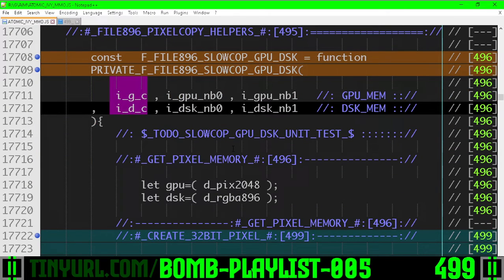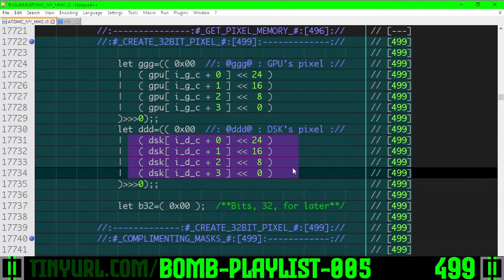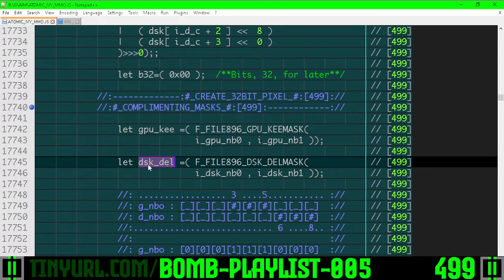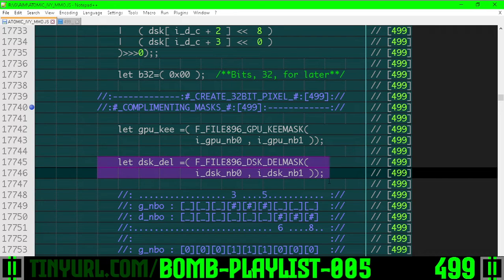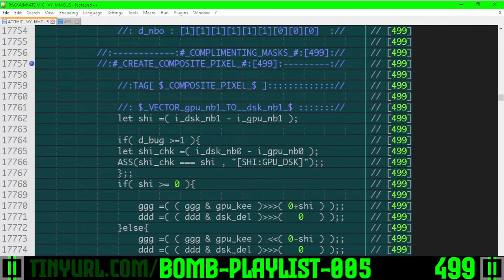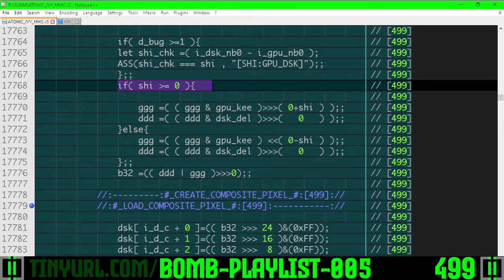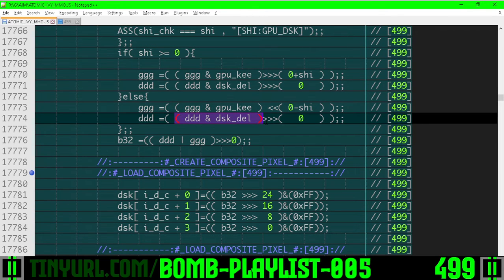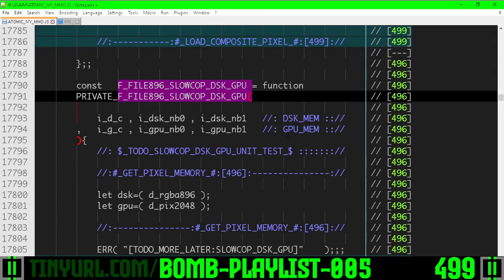499 : FILE896 : #29 : SLOWCOP_GPU_DSK